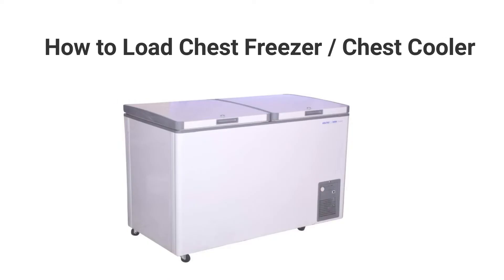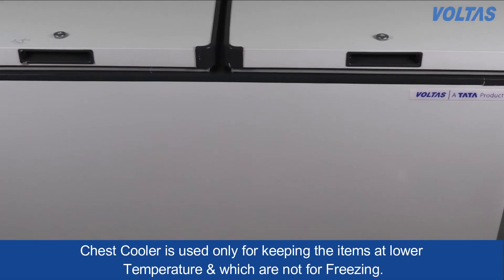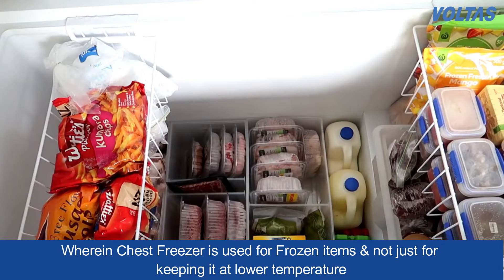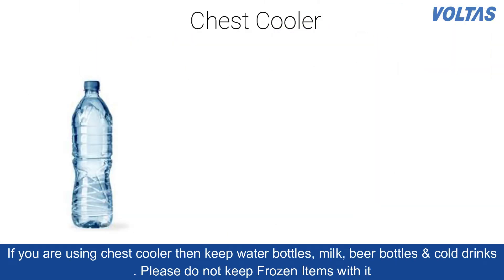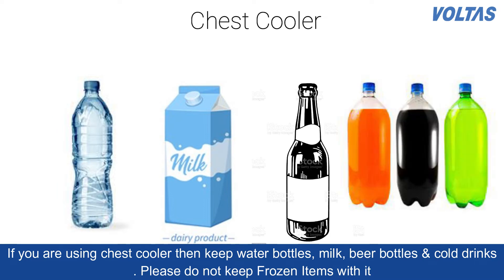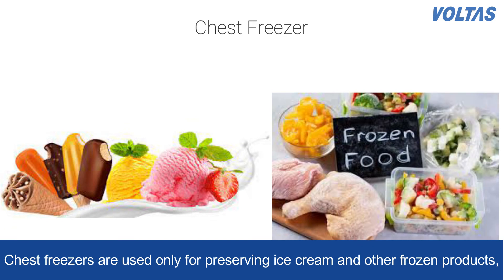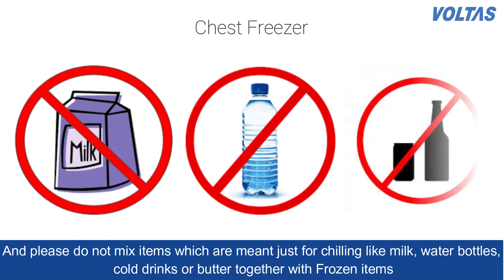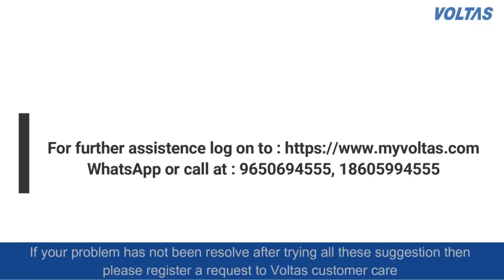Voltas | How to load Chest Freezer or Chest Cooler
Know the difference between the usage of a Chest Freezer and a Chest Cooler with this video.